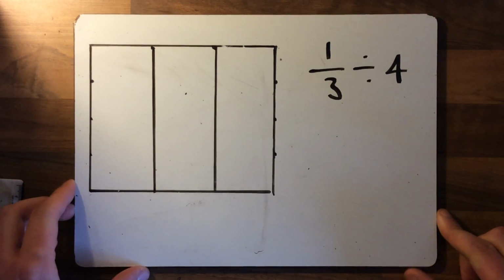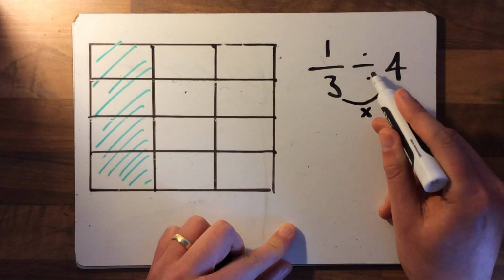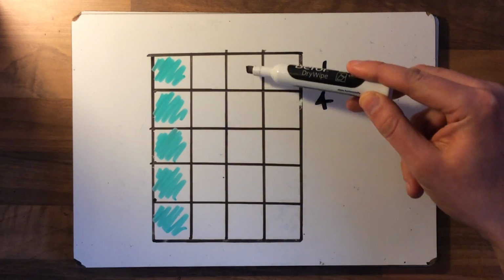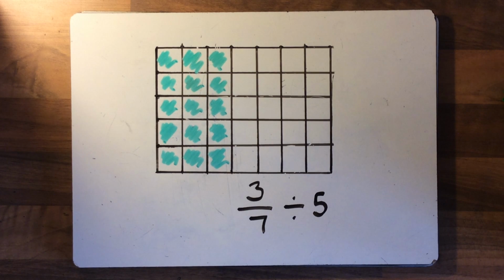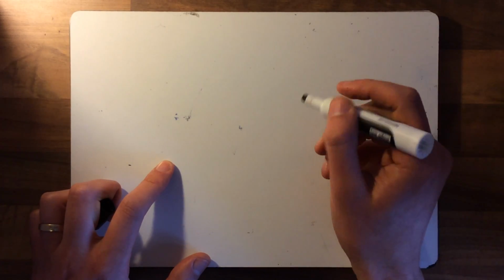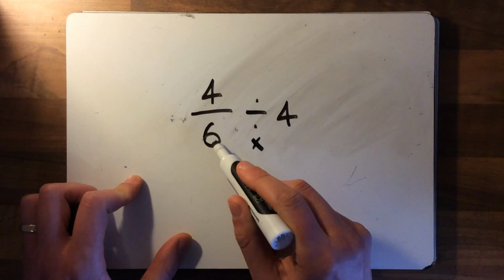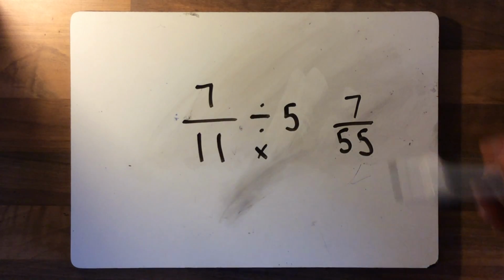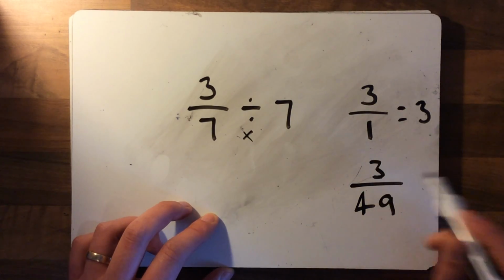Week Beginning 22.2.21 Lesson 3